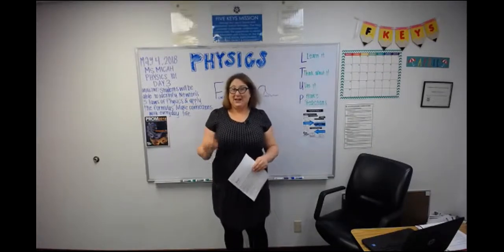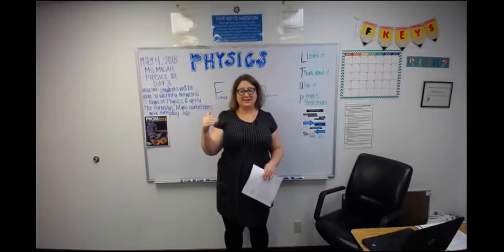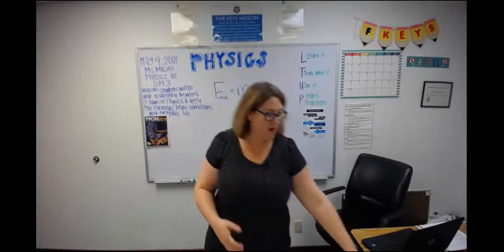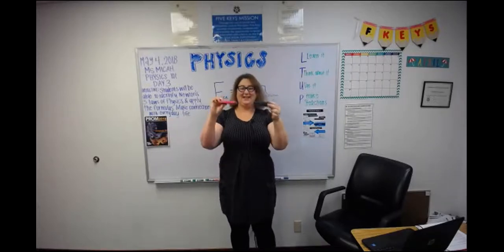Physics101 Day 3 P2